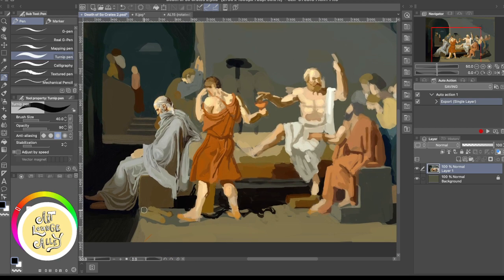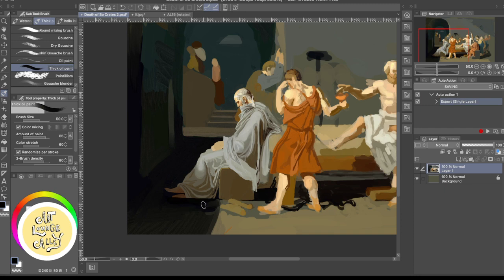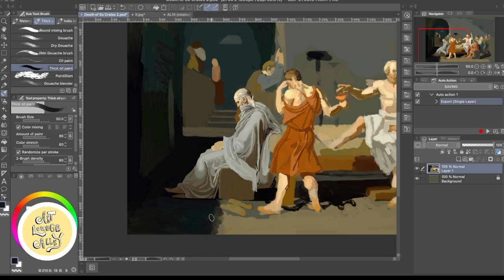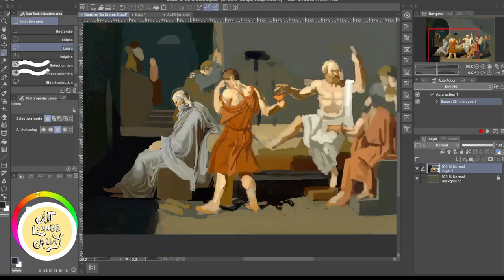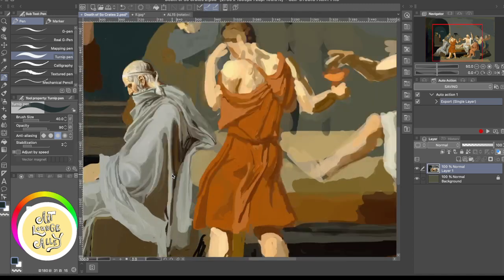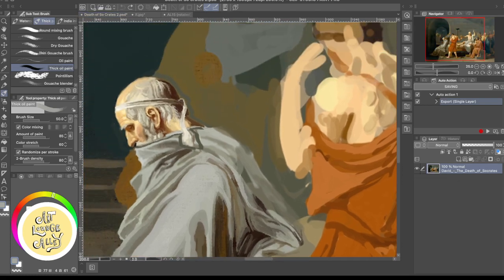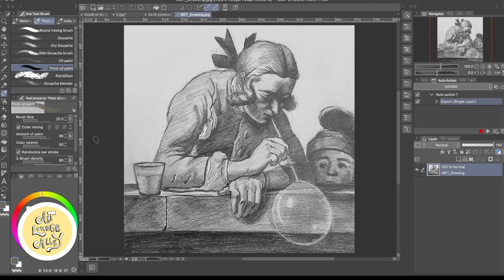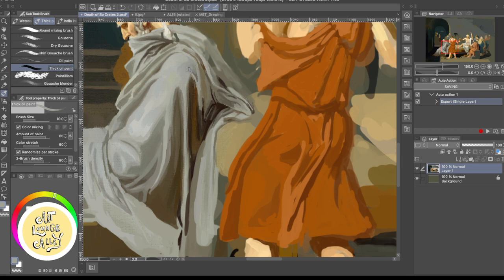Project: Part 75